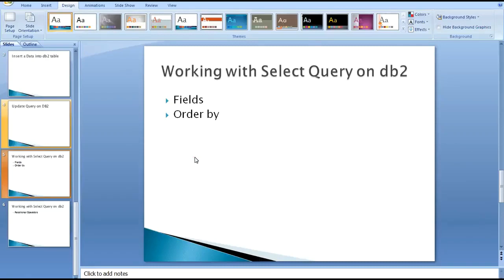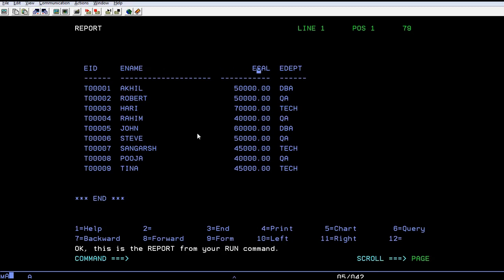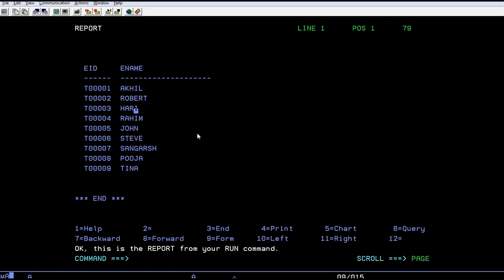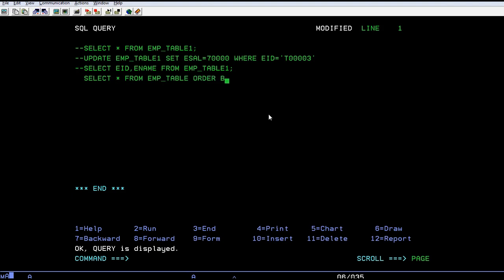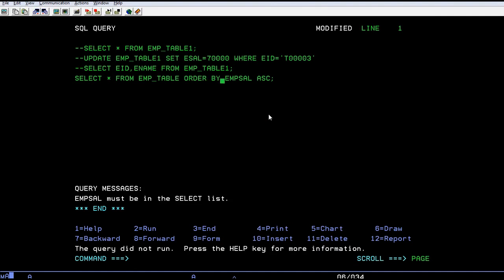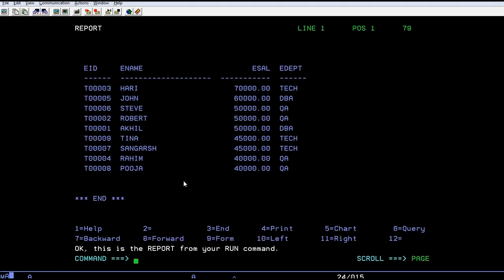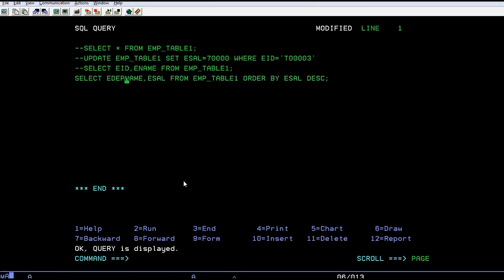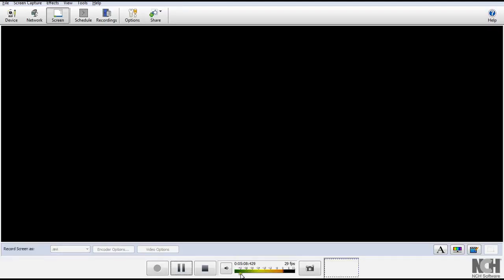SQL Select Query Using QMF - Mainframe DB2 Practical Tutorial - Part 16 (Volume Revised)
SQL Select Query Using QMF - Mainframe DB2 Practical Tutorial - Part 16,in this video you will learn about SQL Select Query Using QMF in Mainframe DB2.